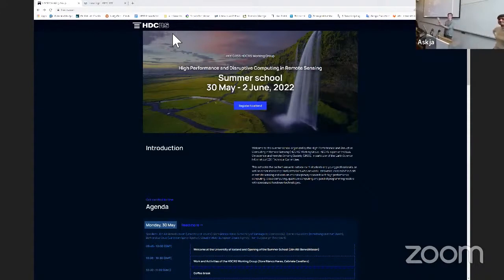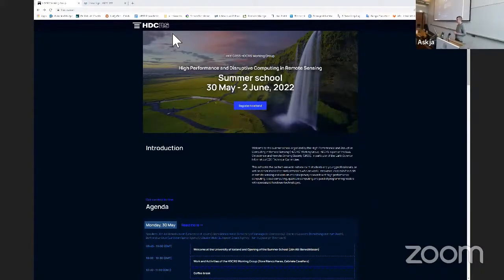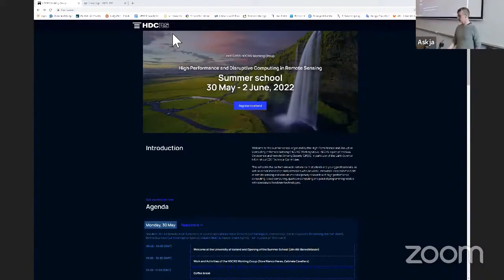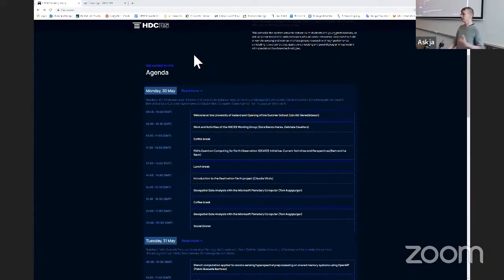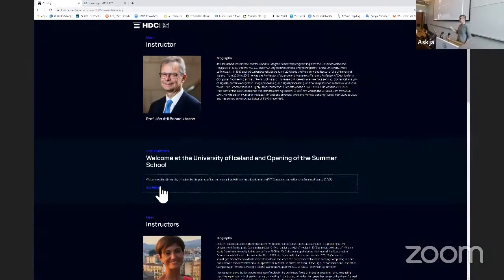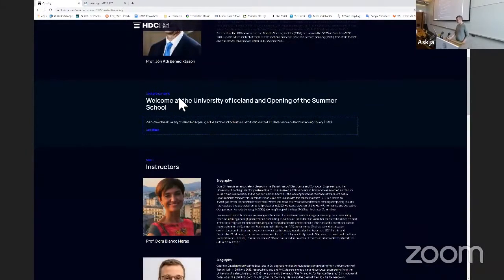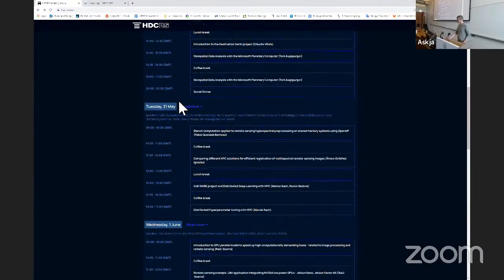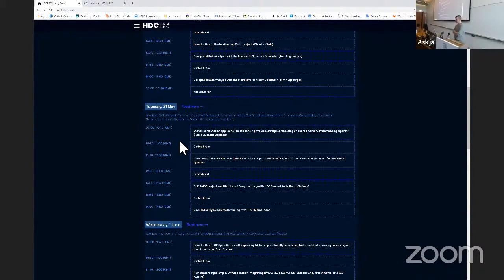Day 2 - 2022 Summer School in High Performance and Disruptive Computing in Remote Sensing (HDCRS)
Welcome to the summer school organized by the High-Performance and Disruptive Computing in Remote Sensing (HDCRS) Working Group. HDCRS is part of the IEEE Geoscience and Remote Sensing Society (GRSS), in particular of the Earth Science Informatics (ESI) Technical Committee.

This school is the perfect venue to network with students and young professionals, as well as senior researcher and professors who are world-renowned leaders in the field of remote sensing and work on interdisciplinary research with high performance computing, cloud computing, quantum computing and parallel programming models with specialized hardware technologies.

📅 Lectures for HDCRS Summer School 2022 Day 2:

00:00:00 Stencil computation applied to remote sensing hyperspectral preprocessing on shared memory systems using OpenMP (Pablo Quesada Barriuso)

01:21:32 Comparing different HPC solutions for efficient registration of multispectral remote-sensing images (Álvaro Ordóñez Iglesias)

02:32:43 CoE RAISE project and Distributed Deep Learning with HPC (Marcel Aach, Rocco Sedona)

03:56:34 Distributed Hyperparameter tuning with HPC (Marcel Aach)